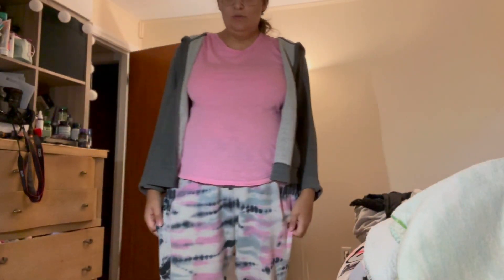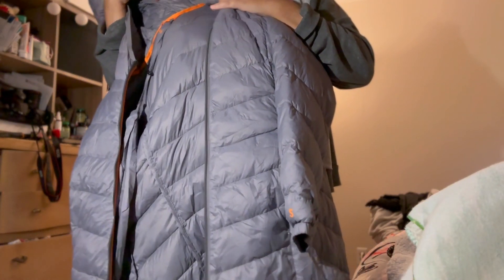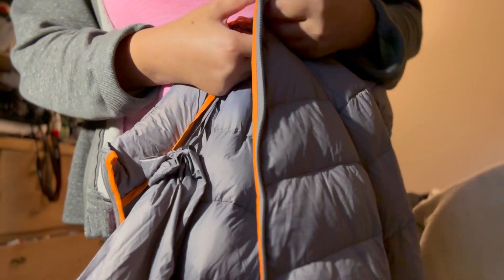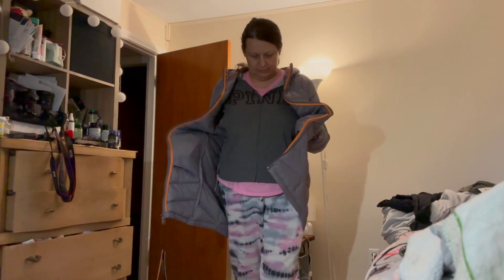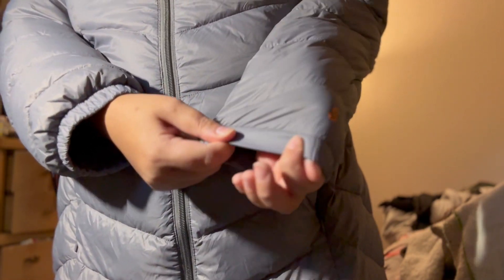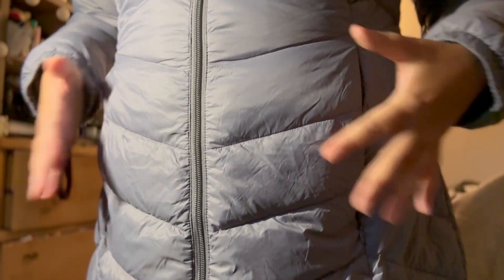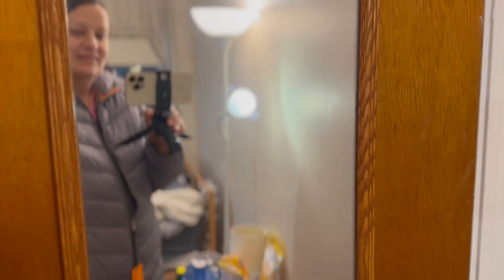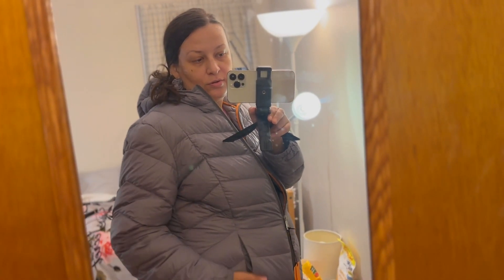SLOW DOWN PUFFER COAT FROM AMAZON FOR TRAVELING UNBOXING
Here is a link to a prayer that I pray- testimonies:
There is also 15 promisis from Mary for those who pray